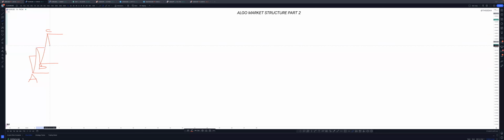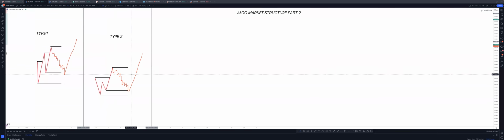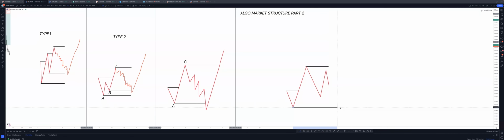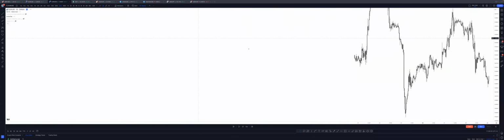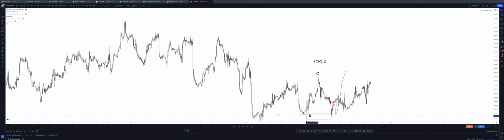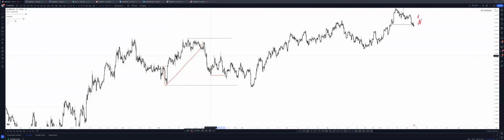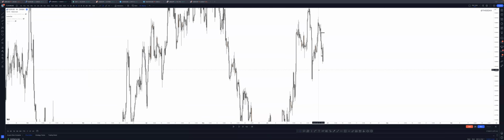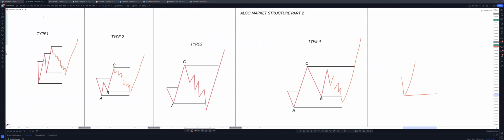ALGO MS PART 2